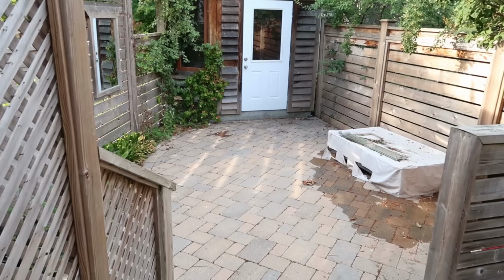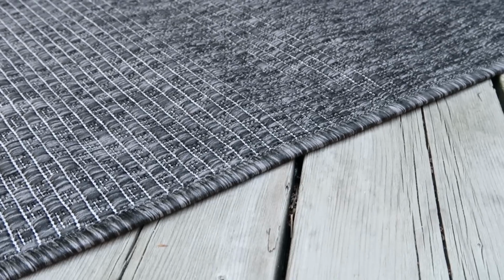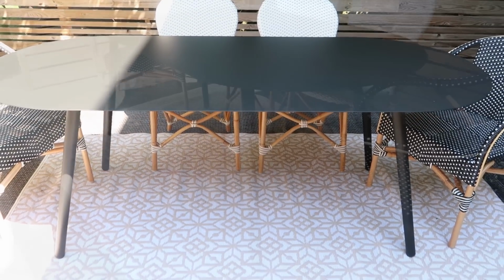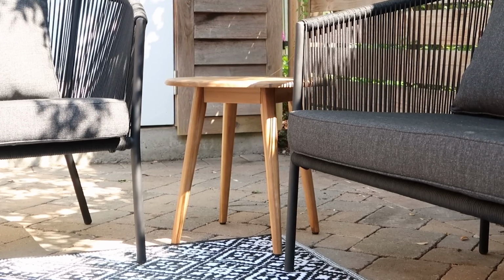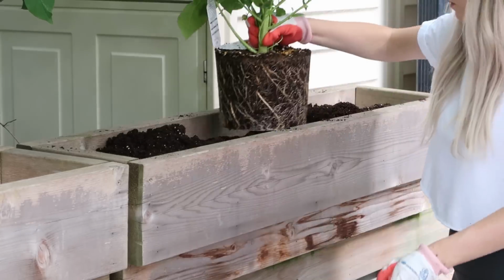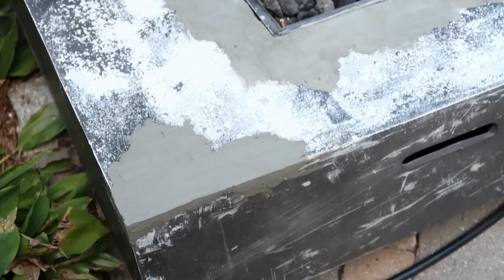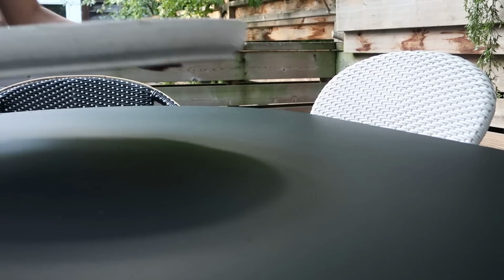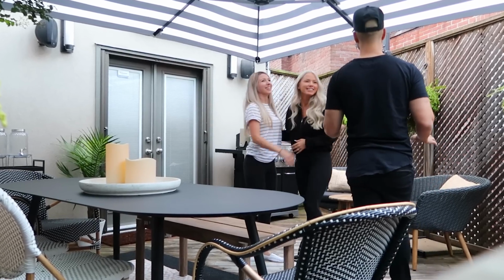DIY BACKYARD MAKEOVER | OUTDOOR PATIO TRANSFORMATION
In this video I am transforming this empty backyard patio into a beautiful, functional outdoor oasis! We are filling this backyard with outdoor furniture & decor, creating privacy & shade, gardening, fixing an outdoor fire pit, and adding outdoor lighting! I show you how to create the backyard of your dreams with a few easy design tricks! If you’re looking into how to give your outdoor space a makeover, this video is just for you! I hope this inspires you to give your backyard, patio, rooftop, or balcony space an extreme makeover! Thanks again to article for gifting this stunning outdoor furniture! Wait till you see the homeowners reaction to their brand new outdoor living space!

to get $50 off your Article order over $200 until September 30th

- F U R N I T U R E -

- D E C O R  -
String lights
High heat enamel paint
IKEA small lantern
IKEA large lantern
Outdoor Battery candles
IKEA bar cart
beverage dispenser
Dispenser stand